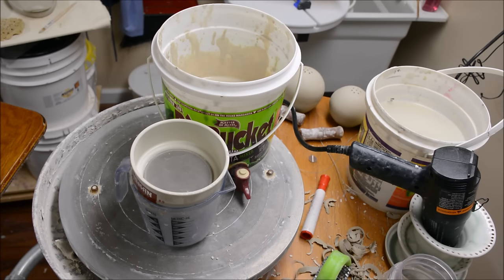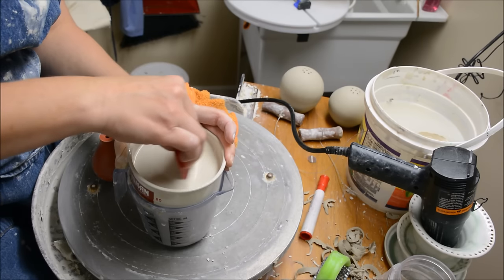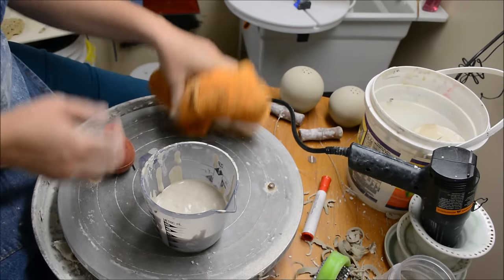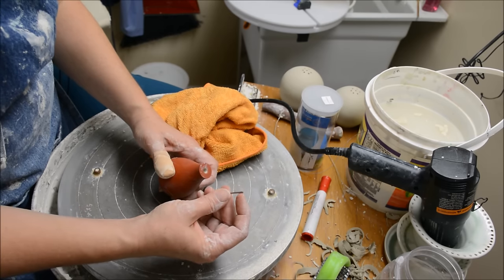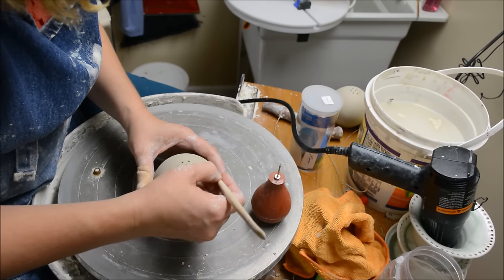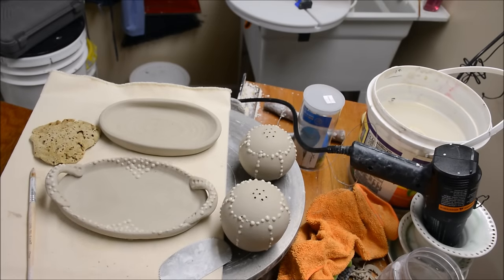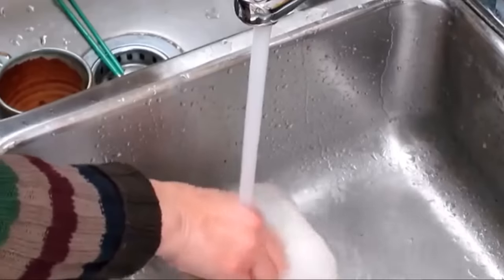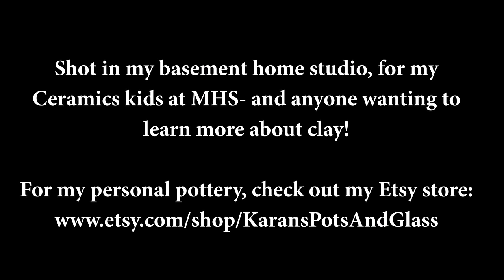Slip Trailing - From Making Sieved Slip to Application - A Demonstration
This video shows how I prepare slip for slip trailing by sieving it, then I use a red bulb syringe slip trailer to apply the slip.  (If you don't have clay slip in a bucket from throwing, just put some in a blender with water to make it into a milkshake or smoothie consistency.) Slip trailing can be done with many different tools, and I like the two trailers I show in the video. Old mustard and ketchup squeeze bottles, hair color applicator bottles, or even a ziplock bag with the corner cut off all work great!

The Xiem Slip trailer is available from many retailers, including my local one I usually patronize- Cornelle Studio Supply:

The MudTools ribs are my favorite ribs- here I use the red one to get the slip through the sieve.  Here is a link to the mudtools ribs:

Slip can be applied in many various thicknesses or consistencies.  Similar to icing in application.  You could even use a bag with a decorating tip!  If you use the same clay body for the slip, you shouldn't have any problems! I usually apply my slip trailing while the form is leatherhard.  If you apply it while the form is bone dry, sometimes you may have some chipping off of the trailed portions.

The clay body I am using is Laguna B-mix with grog, mid-fire cone 5/6.

I am a high school ceramics teacher at William Mason High School in Mason, Ohio.  Mason is the largest high school in the state of Ohio.  I have been teaching high school ceramics for 18 years now, and I love it!  I began making videos for my students several years ago to help them with their projects.  I was amazed and delighted that they have reached a much larger audience beyond my students!